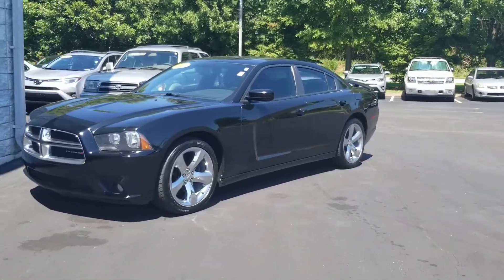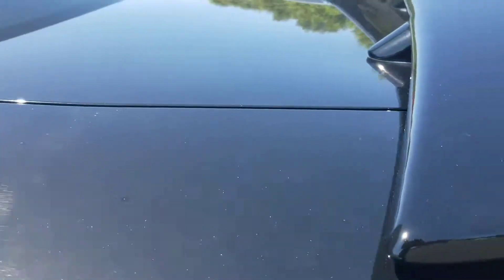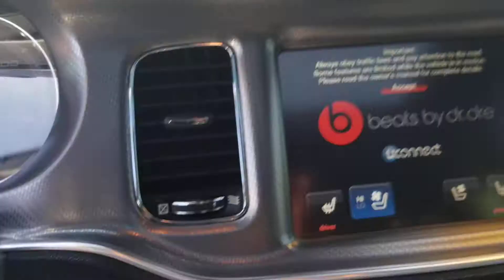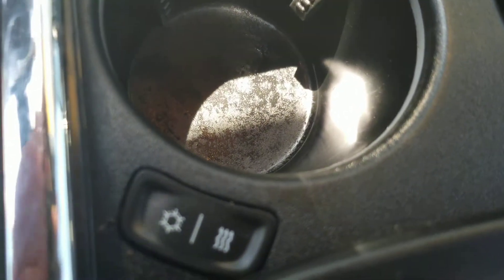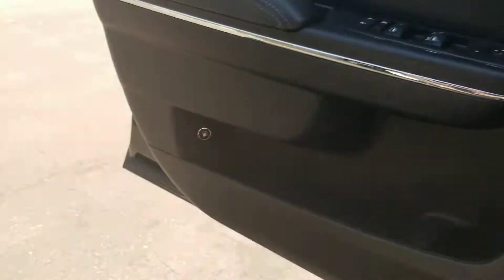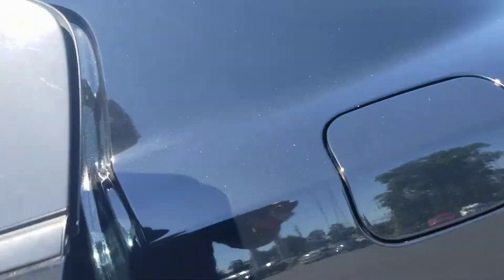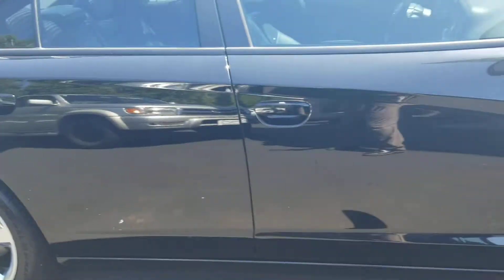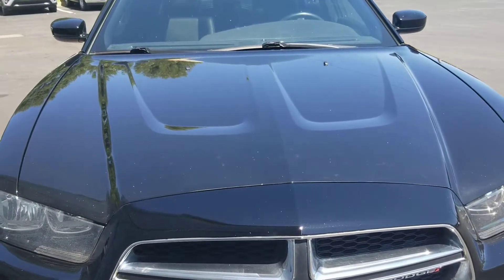Bruce charger video 2 from Jason Gale